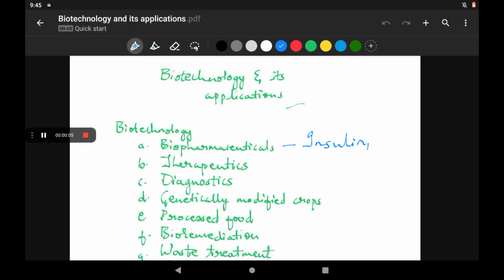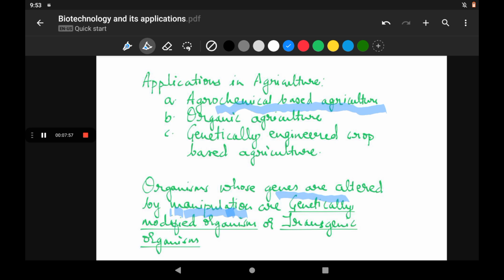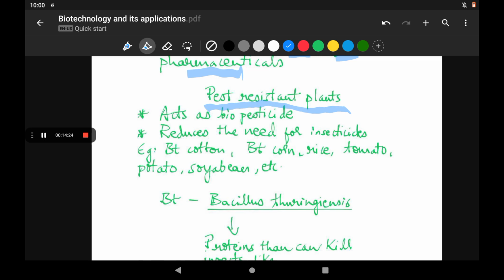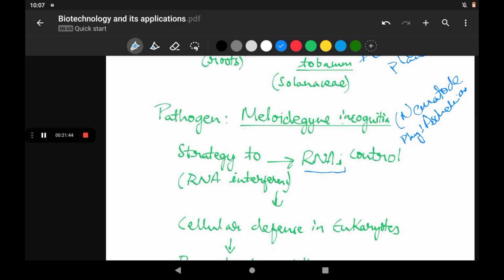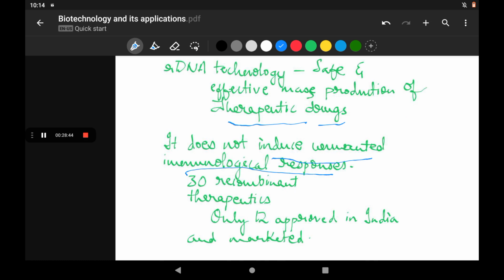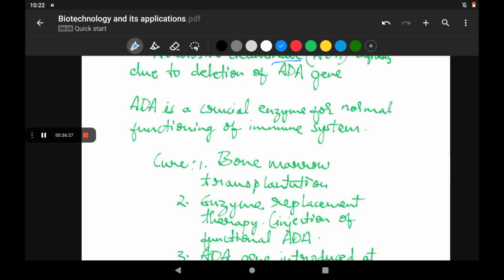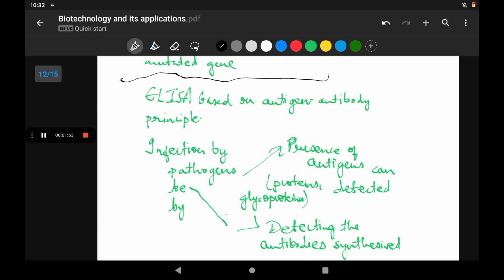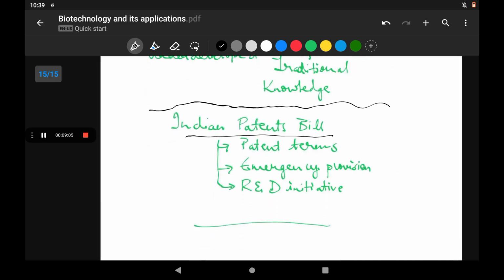Synopsis | Biotechnology applications